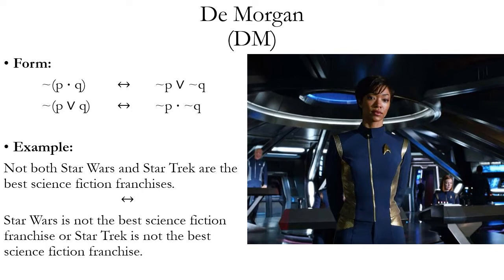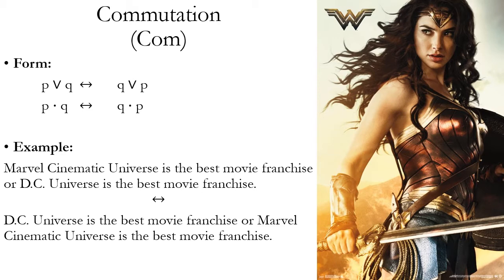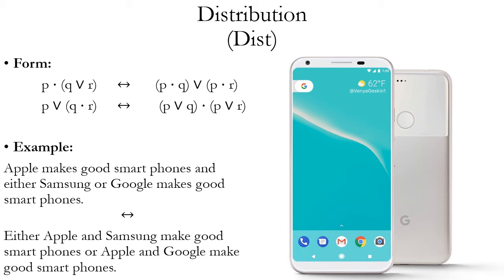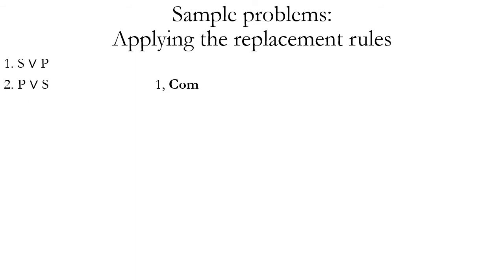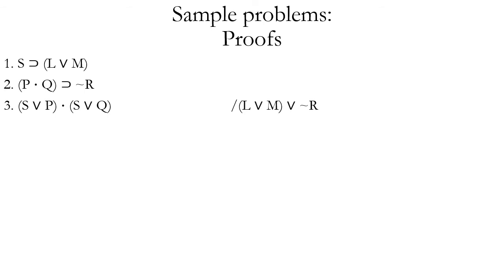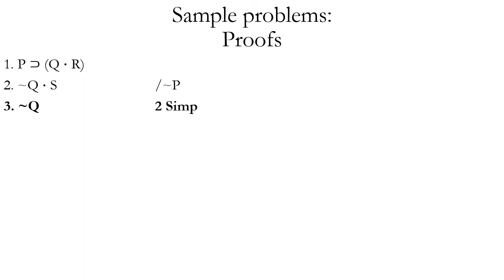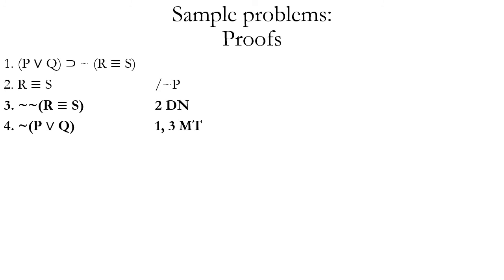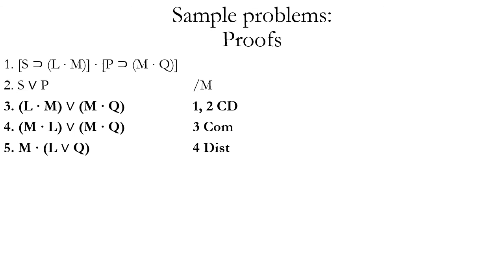Natural Deduction Part 4: Replacement Rules I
An introduction to natural deduction proofs for propositional logic, based on chapter 8 of the textbook Logic by Stan Baronett (4th edition, Oxford University Press, 2019).